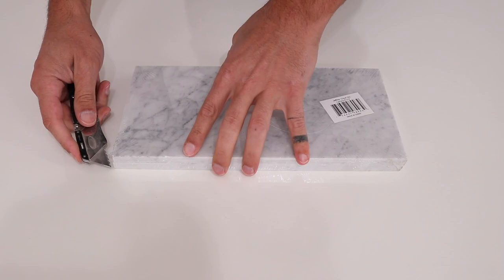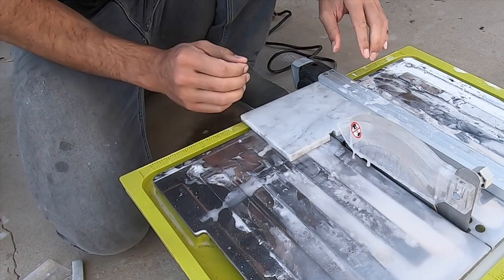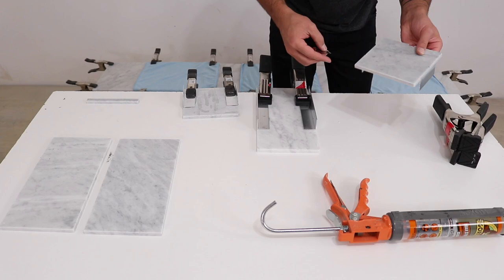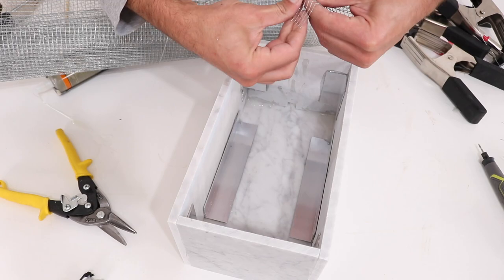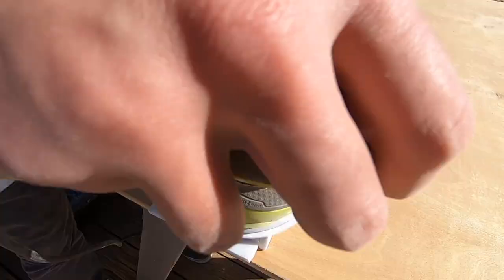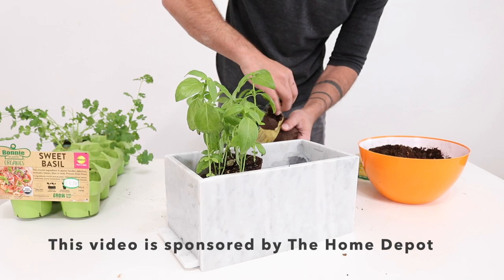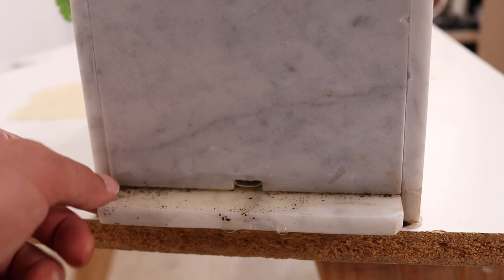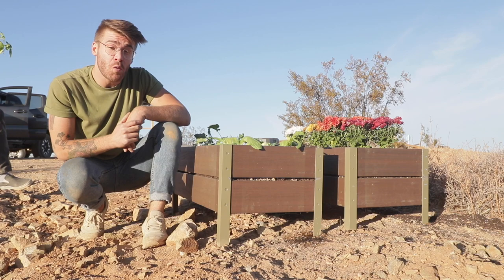DIY Herb Garden that drains into the sink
I made a DIY Herb Garden out of marble tile that drains into my kitchen sink. I cut the marble tile with a tile saw and then glued it together using clear construction adhesive. I used organic soil and herbs in this DIY stone planter to celebrate Home Depot’s involvement with the Greenbuild Conference.  They are sending me and some other youtube makers to Greenbuild to check out the eco friendly materials and technologies being exhibited.

Miracle-Gro Nature's Care 8 qt. Organic Potting Soil Mix

RYOBI 7 in. 4.8 Amp Tabletop Tile Saw

Gorilla 9 oz. Max Strength Construction Adhesive Clear

Shout out to Home Depot for sponsoring this video and for all their green initiatives:
The Home Depot’s biggest environmental impact is the products we sell. They work with their suppliers to address global environmental concerns in products including carbon emissions, water scarcity, air quality, waste and more.
In 2007, THD founded our Eco Options program to recognize the best of these products through stringent criteria in 6 key product categories: energy efficiency, water conservation, sustainable forestry, healthy home, clean air and circular economy.
The Home Depot has set a “science-based target” of 50% energy reduction by 2035. THD’s progress will come from continually improving energy efficiency in our operations and expanding our investments in renewable and alternative energy.